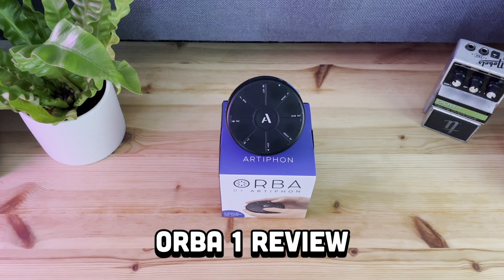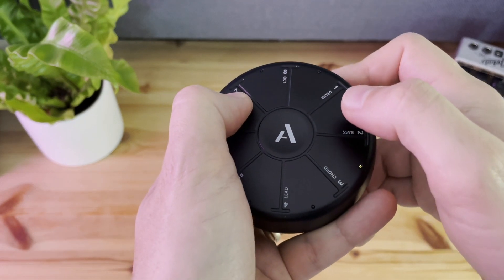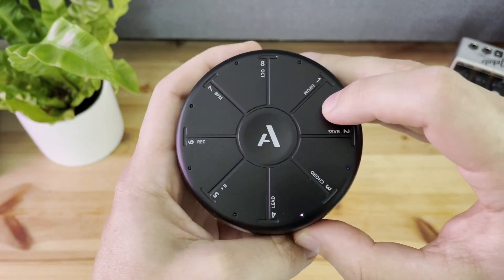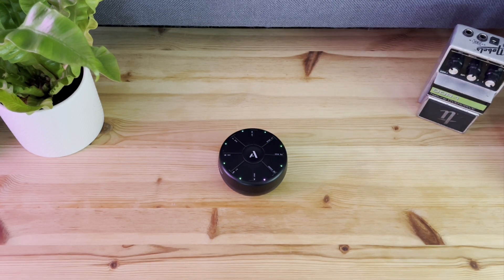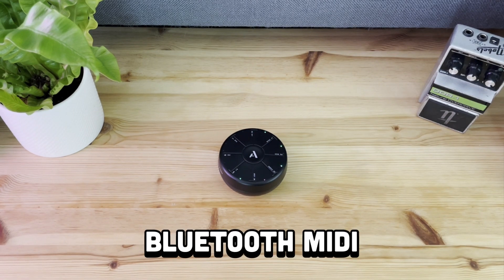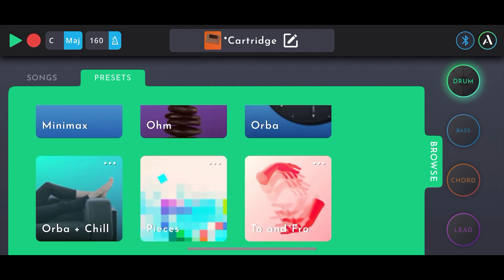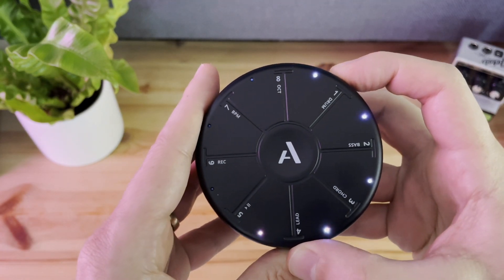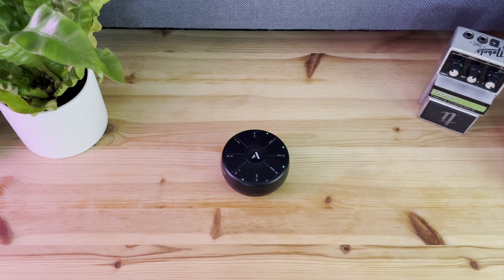ORBA 1 Review | Pros & Cons as a Synth, Looper & MIDI Controller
ORBA 1 by Artiphon is a unique device. It's a MIDI Controller, Synth, and Looper all-in-one. In this video, I give an overview of how it all works and cover the Pros & Cons I see with this device. Also check out their other devices: Instrument 1 and ORBA 2 (with sampling).

0:00 Intro
0:31 Sounds
1:10 Features
2:30 Pros & Cons
4:49 Conclusion

I don't do tech reviews often, because I prefer highlighting making things vs. buying them.

Nick